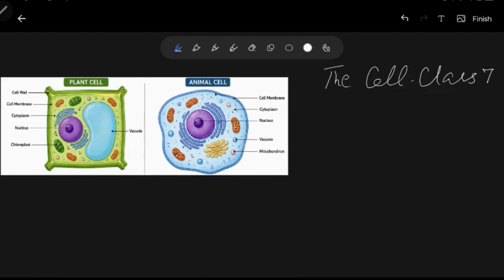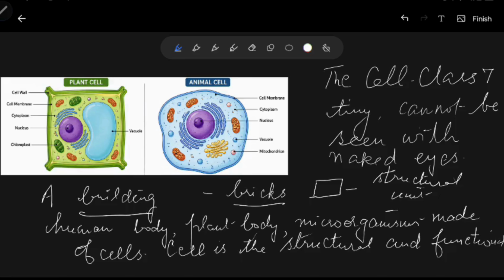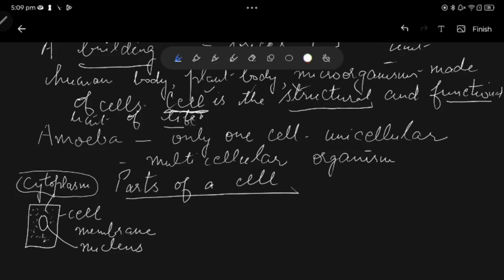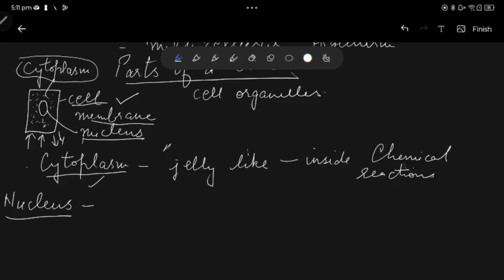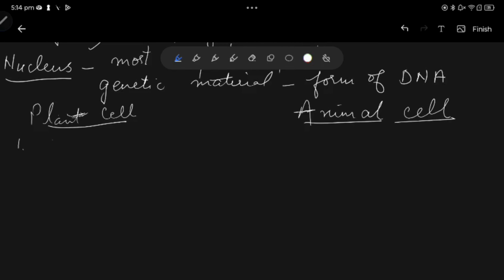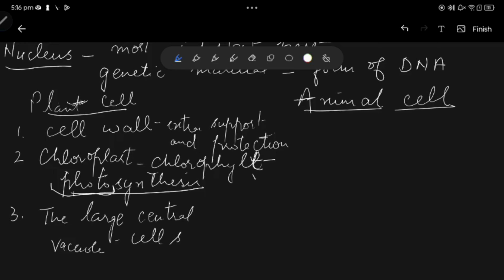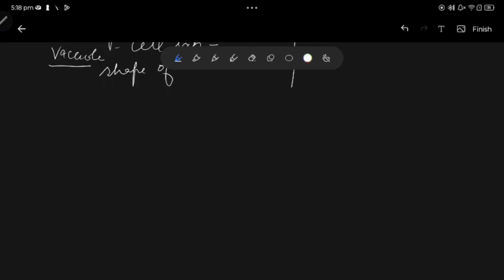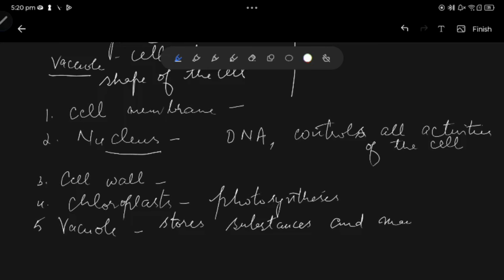Cells Around Us|Class 7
Welcome to Shine Classes! 🎉

Think English grammar is boring or too complicated? Think again! This channel is dedicated to breaking down confusing rules, fixing common mistakes, and boosting your vocabulary—all in quick, bite-sized videos.

Whether you are trying to ace an exam, write better emails, or just sound more confident when you speak, you are in the right place.